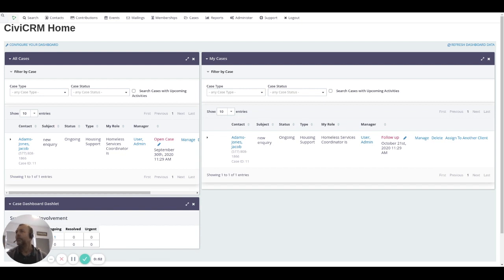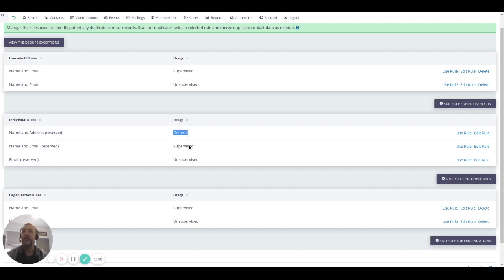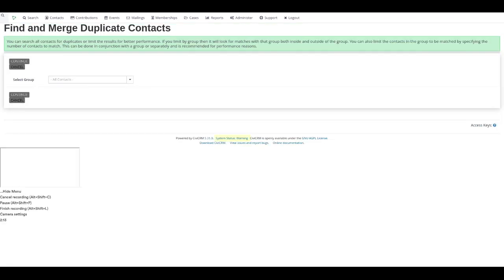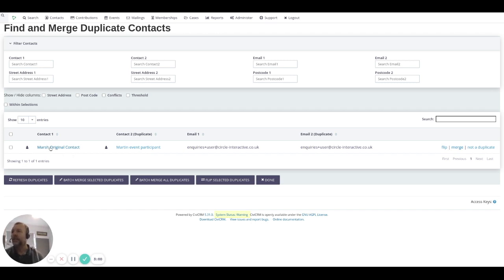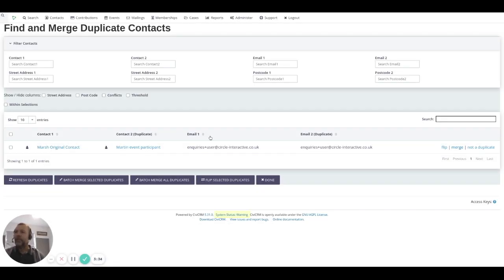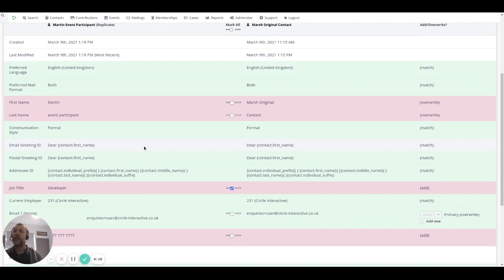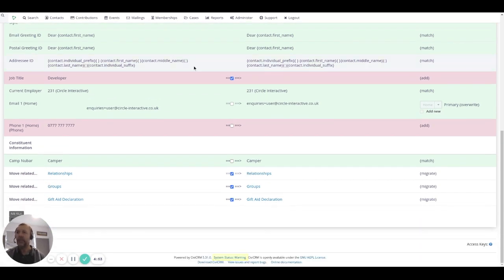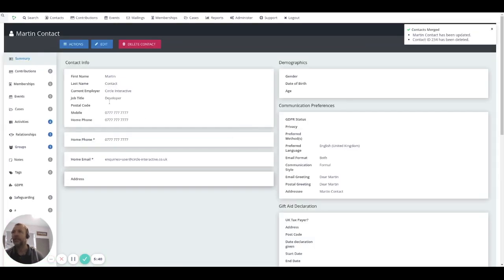De-duplicating contacts in CiviCRM - Part 2 (merging contacts)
Our developer Martin Castle shows, in under 6 minutes, how to merge duplicate contacts on Civi.

This video will be more useful if you have already created deduplication rules - and that is covered in a previous tutorial

Are there any more subjects you want to learn about?

Circle Interactive is a CiviCRM / Drupal / Wordpress agency based in Bristol - one of the UK's coolest  cities. We've been helping organisations maximise their impact since 2006.